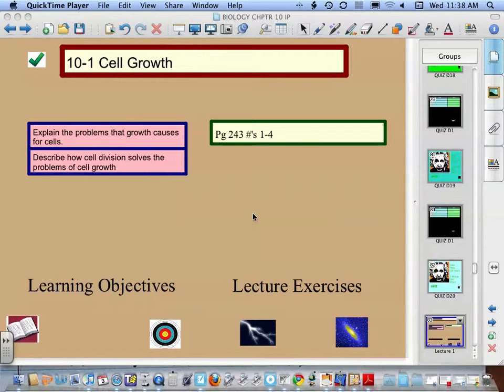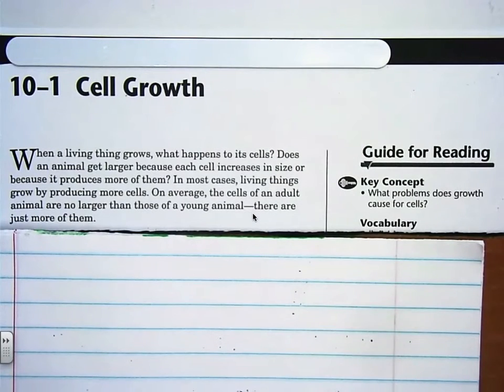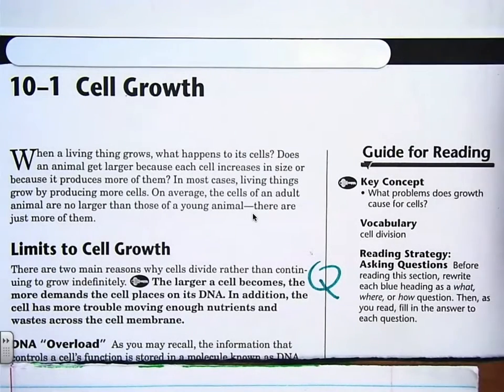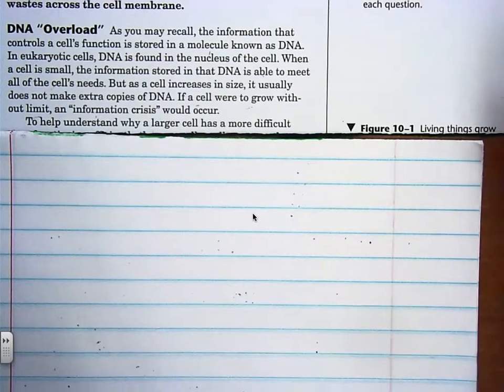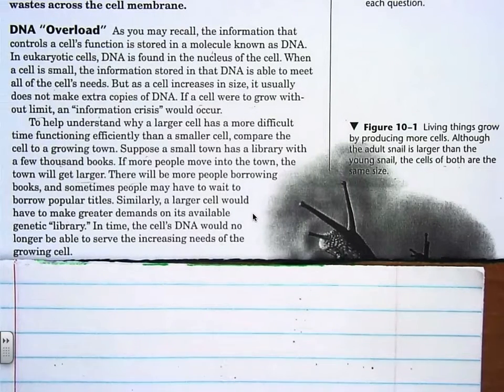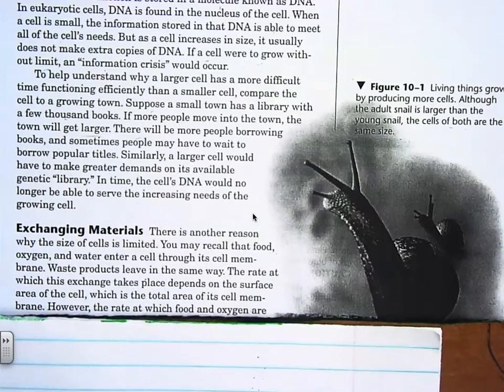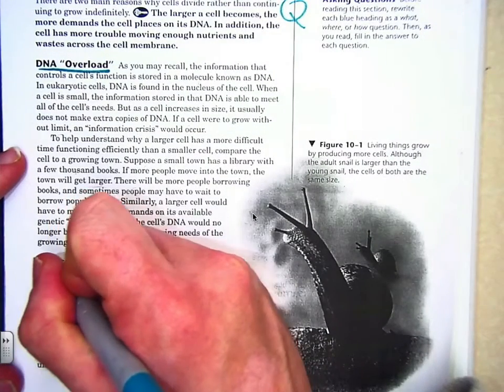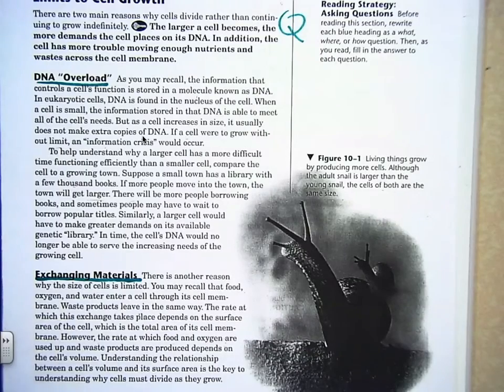WORLEY BIO 10-1 PART 1.m4v